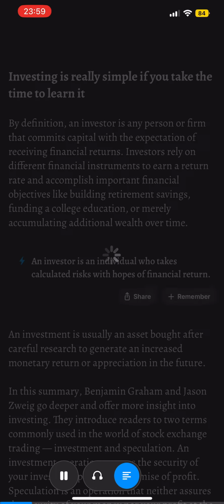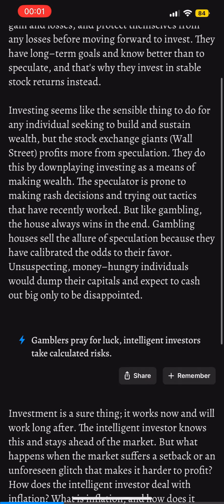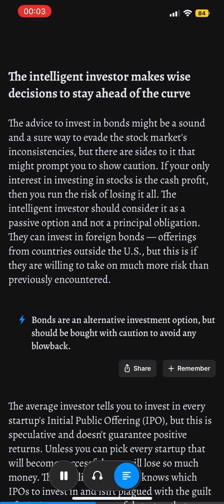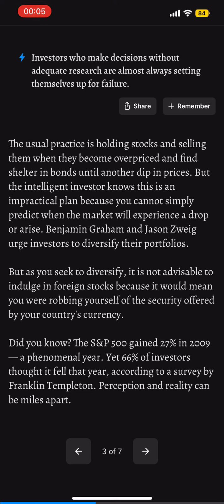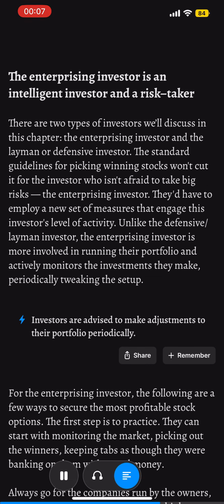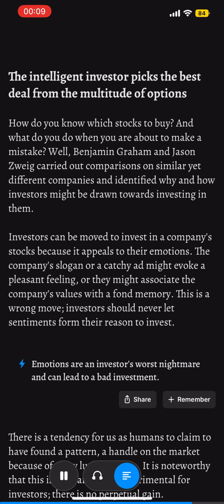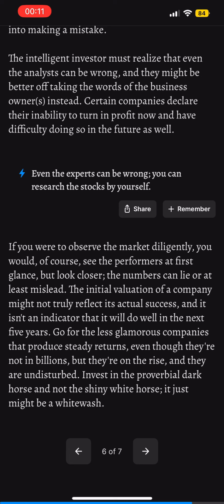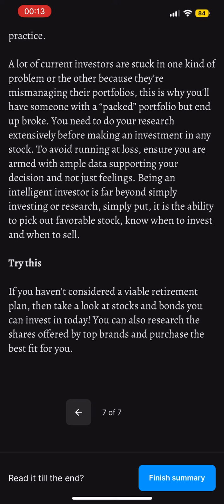The intelligent investor